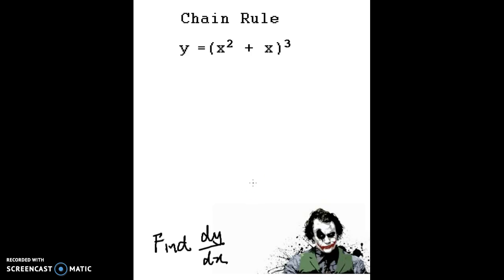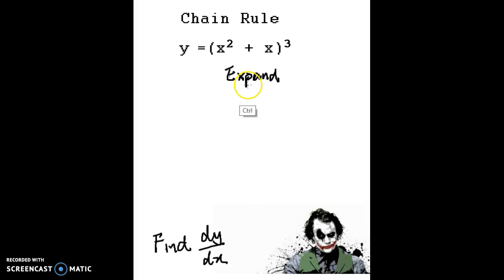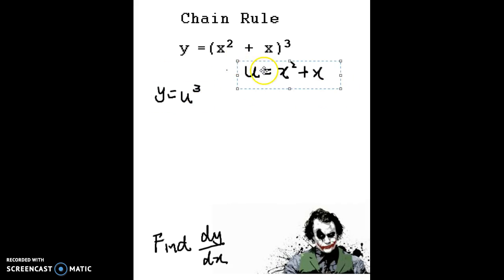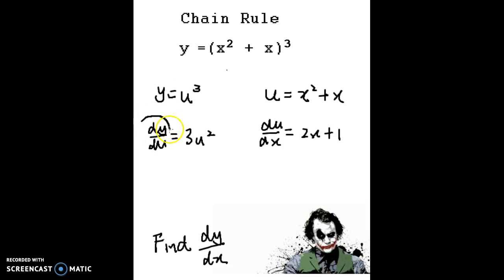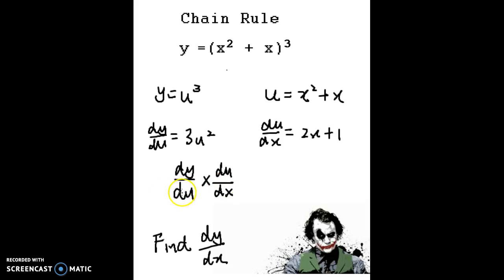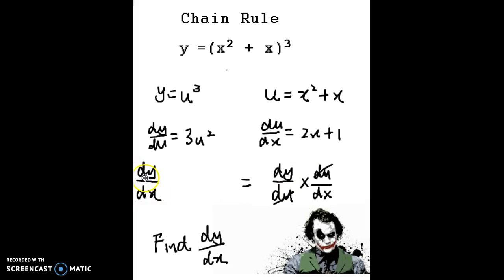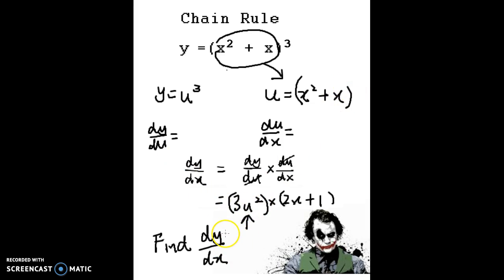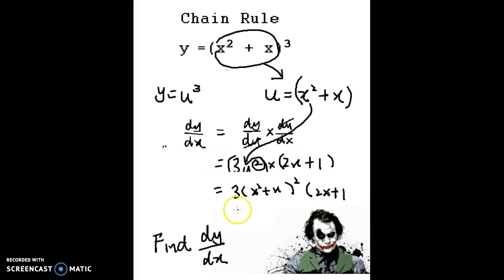Chain Rule 0